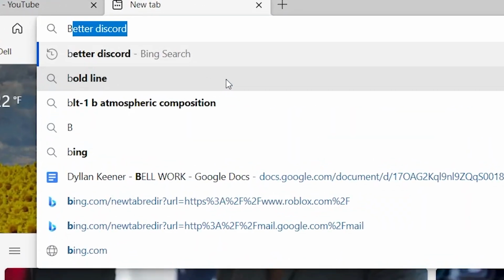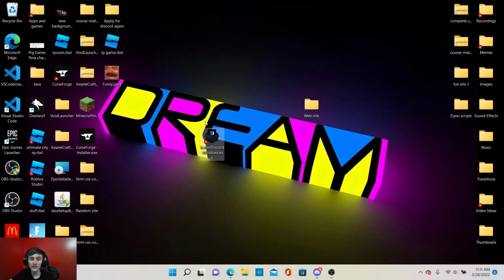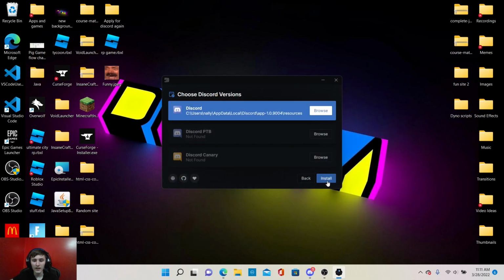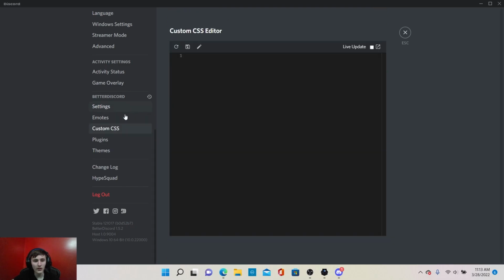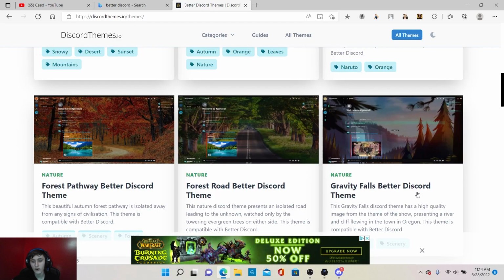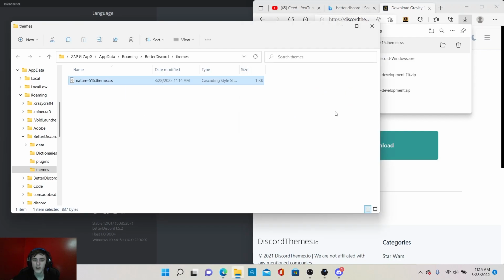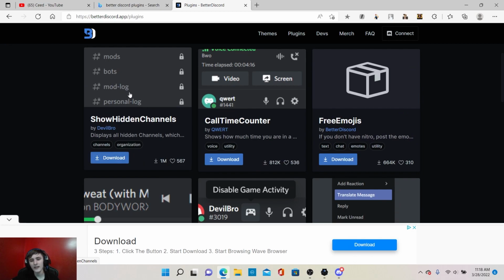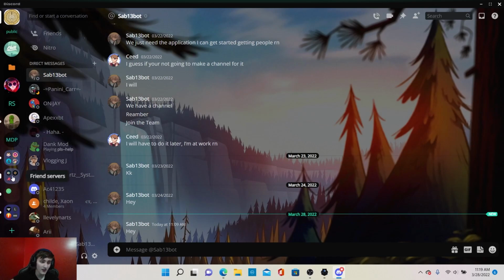How to install a modded discord!